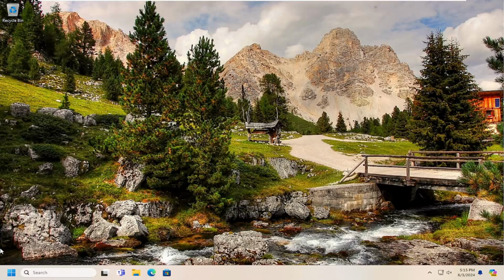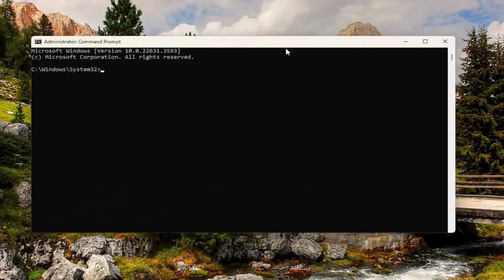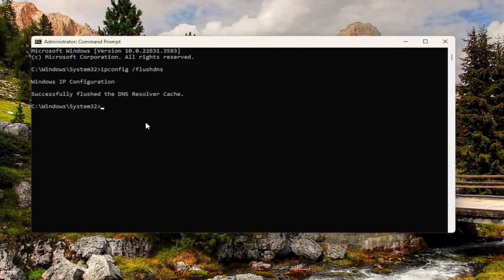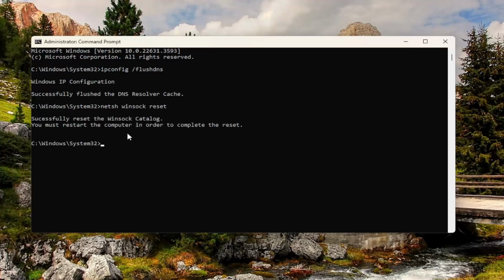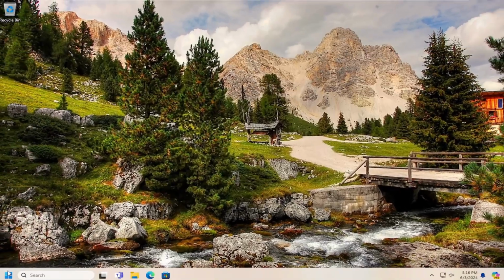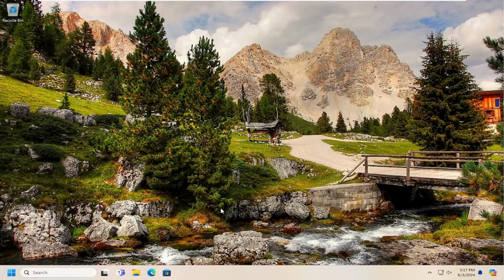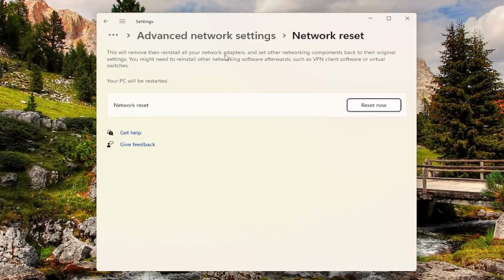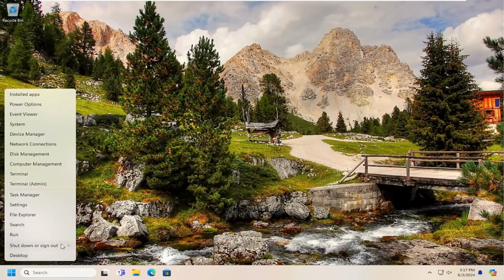EA App Error Temporarily Lost Connection You're Currently Offline FIX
Are you facing a ‘Temporarily Lost Connection’ error on the EA App? This common issue may occur if you have a slow or unstable internet connection or if EA servers are down for maintenance.

This error is usually fixed just be restarting your router and ensuring internet is working properly.

Enjoying the game only to be halted by a Temporarily Lost connection error can get irritating for EA users. In this tutorial, we are going to find out what is causing this issue, and what you can do if you have temporarily lost connection on EA App.

If you’re encountering the “Temporarily Lost Connection” error message when launching the EA App, you’re not alone. This error can occur for a variety of reasons, such as server issues or connection issues on your end.

In this troubleshooting guide, you’ll find three easy-to-follow potential solutions to get rid of this annoying error.